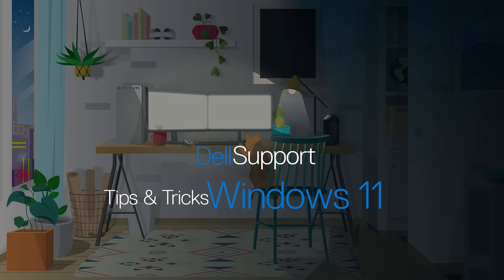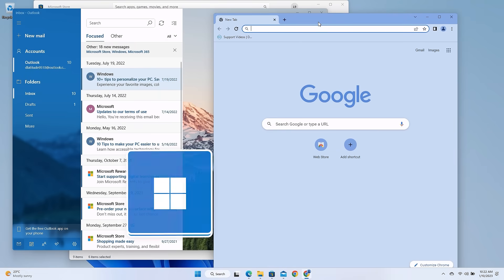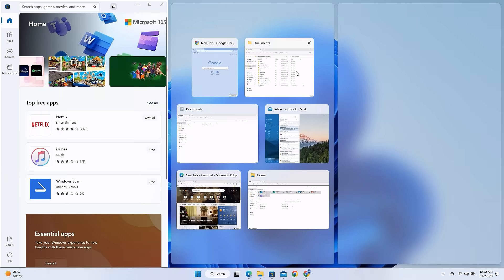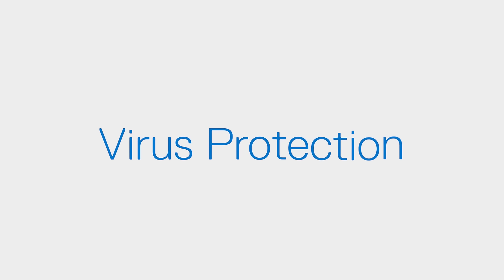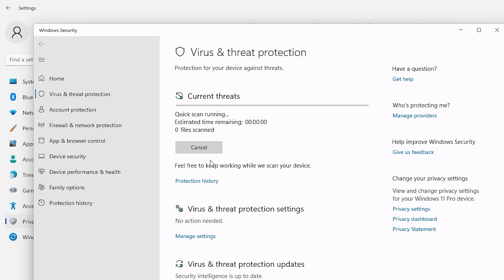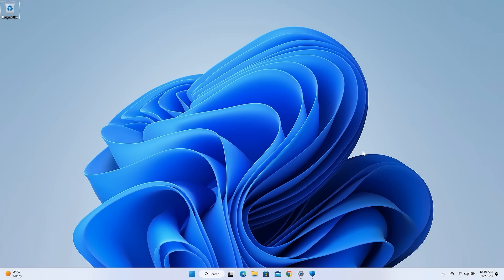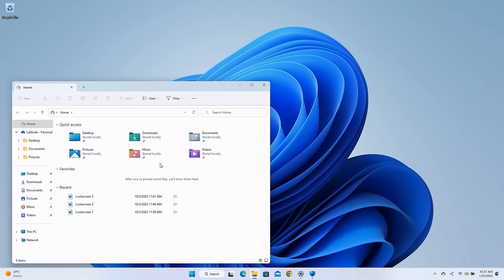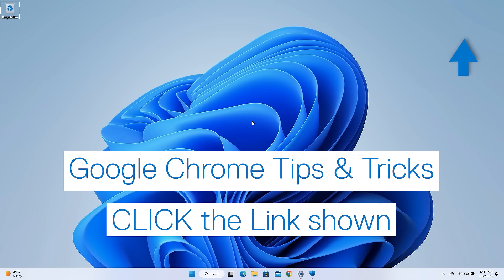Windows 11 Tips and Tricks | Official Dell Technologies Support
Use Windows 11 like a pro with these Windows 11 tips and tricks
From snap layouts to keyboard shortcuts , learn how to improve your Windows 11 experience and become more efficient with these useful tips

00:00 Introduction | Windows 11 Tips and Tricks
00:13 Windows 11 Snap Layouts
00:49 Windows 11 Kid Mode | Microsoft Edge Kid Safe
01:20 Windows 11 Virus & Threat Protection
01:53 Windows 11 Keyboard Shortcuts | Shortcut Keys

If you have questions or need support, contact us through social media on Twitter You can also join in a chat on our Dell Community Forum and click on Support Forums.